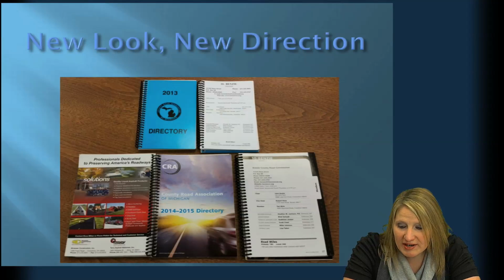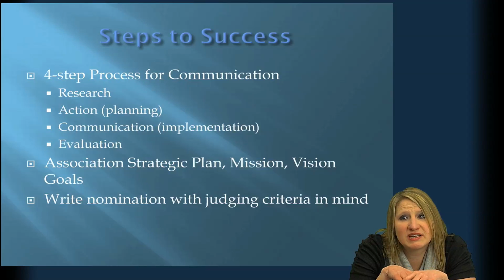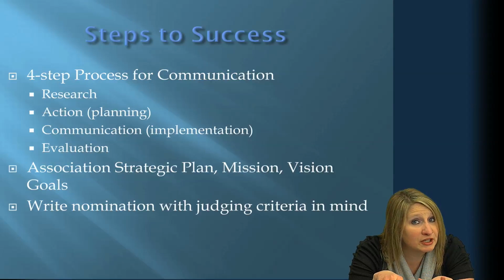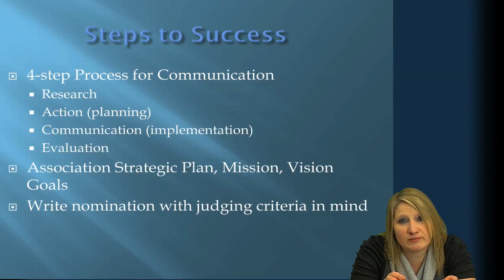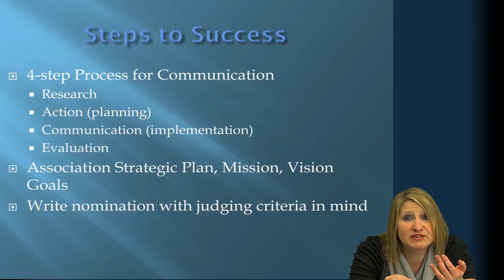Monica Ware CRA of Michigan